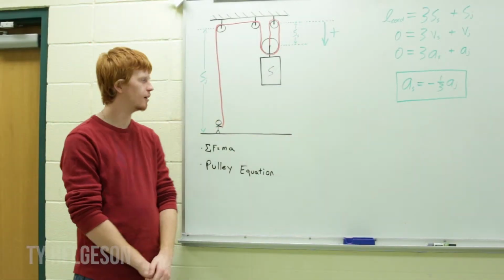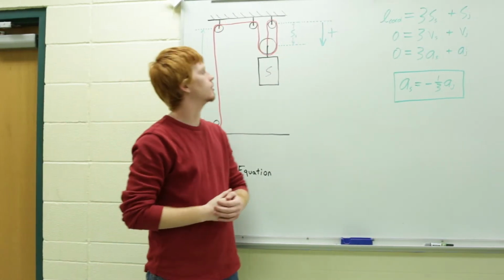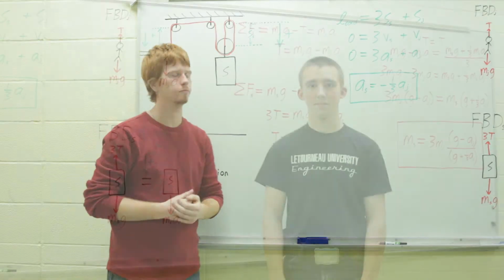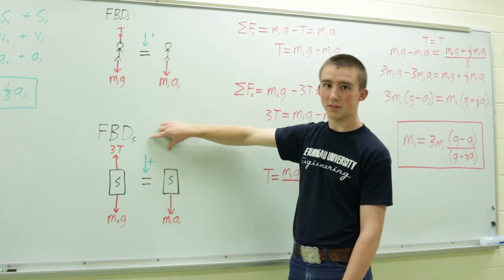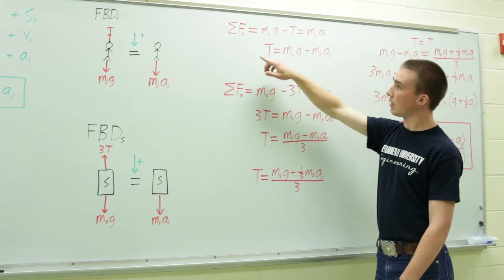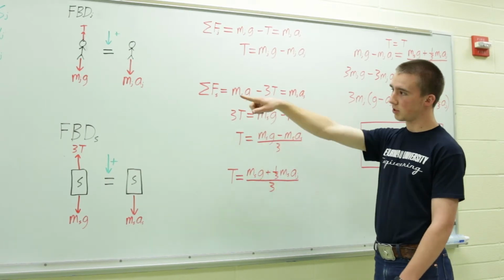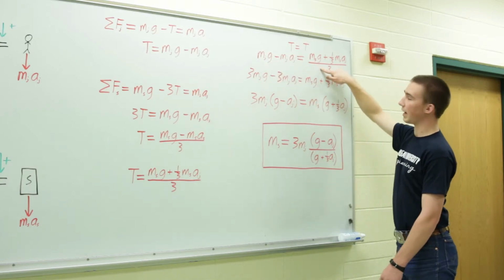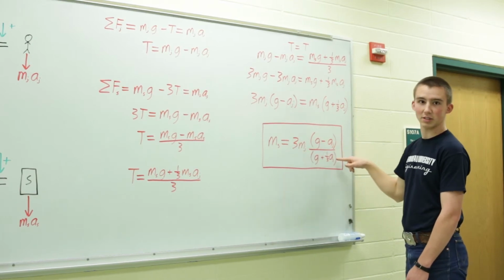Equations of Motion 2